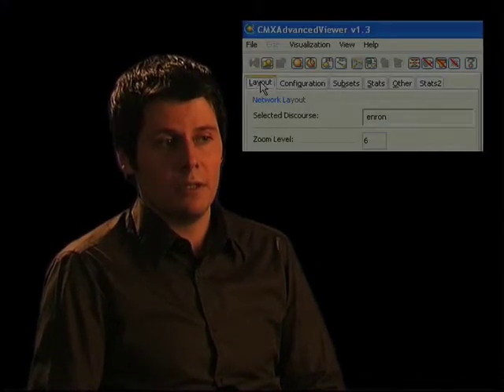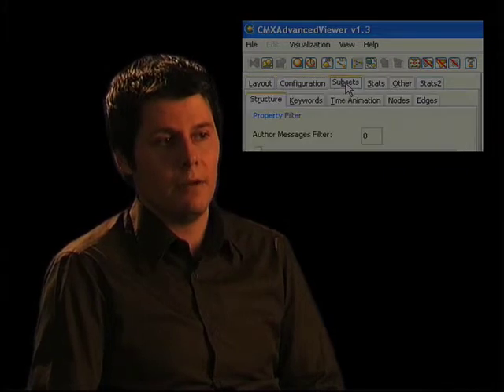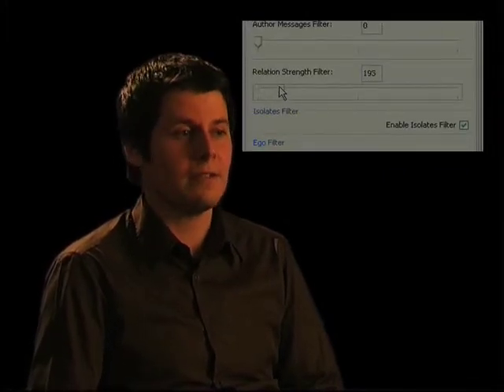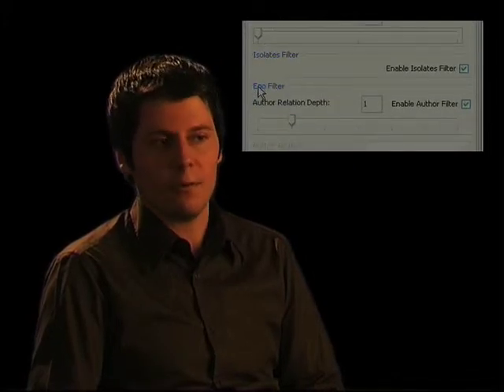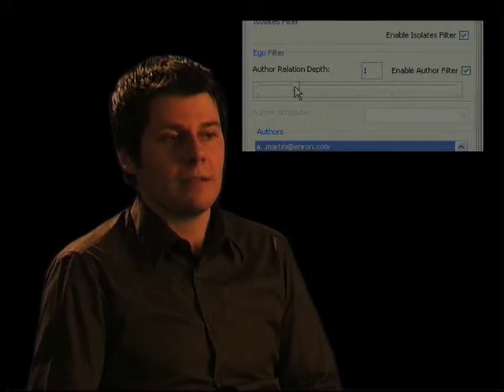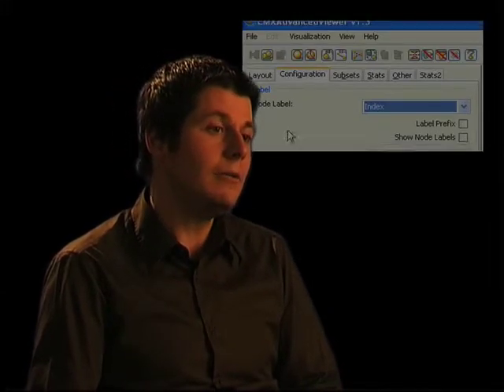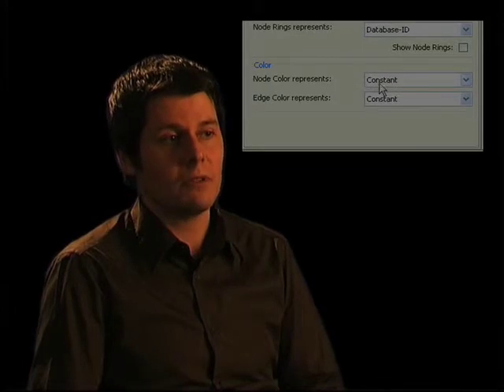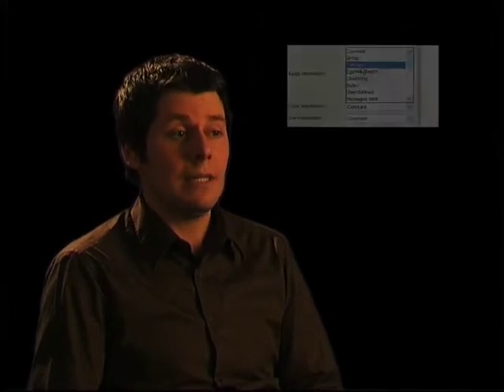Commetrix Trailer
A short demonstration of Commetrix Analyzer and its exploratory and playful approach to (dynamic) social network analysis.